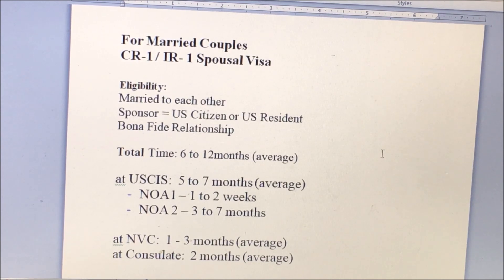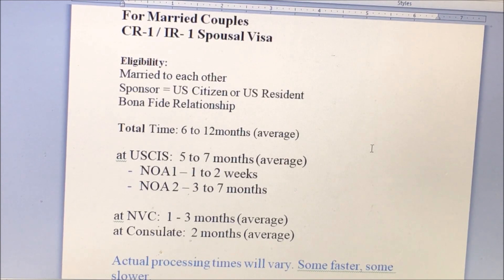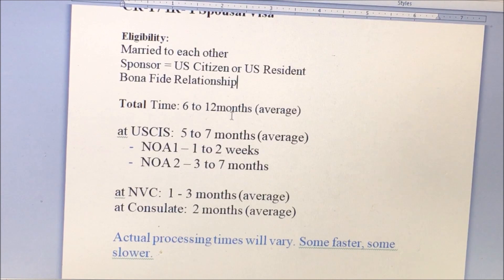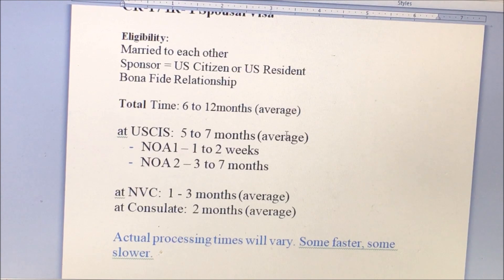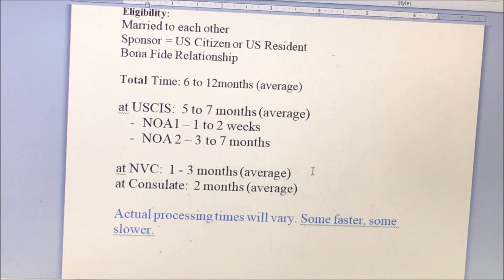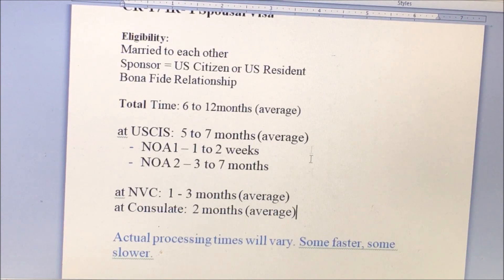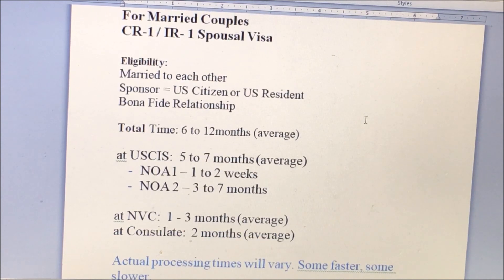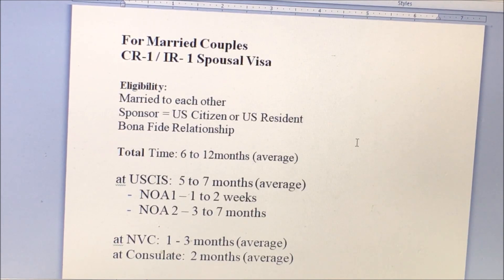(2018) CR1 - IR1 Spouse Visa Timeline